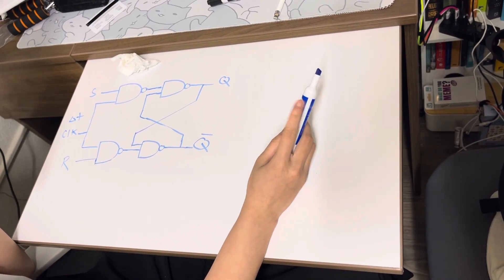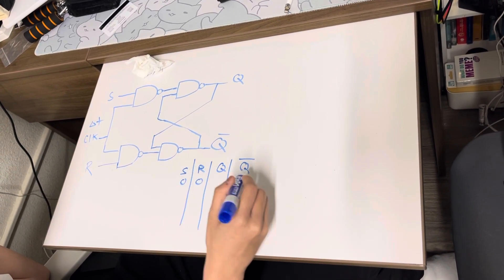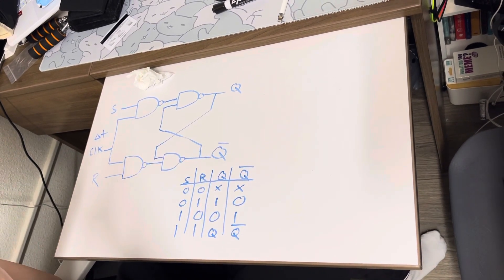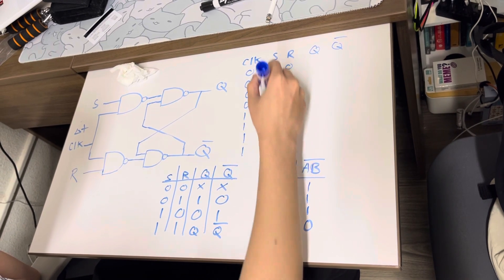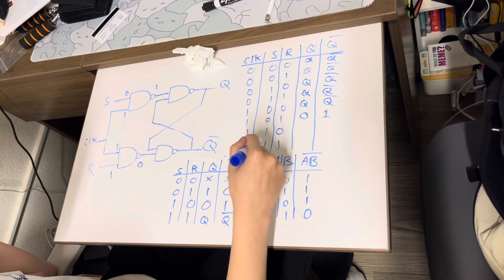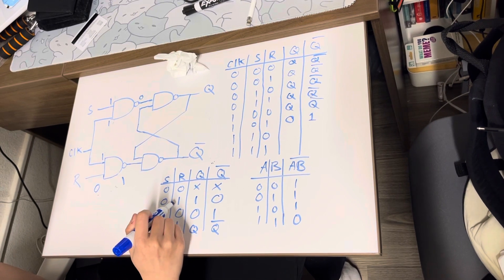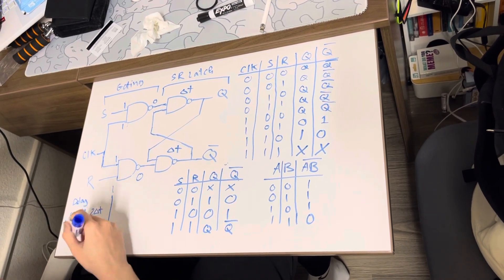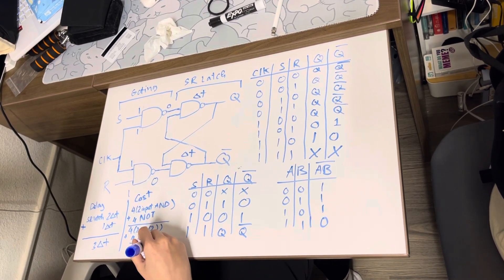Digital Design, SR Latch NAND Gate with clock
Homework 10 question 1